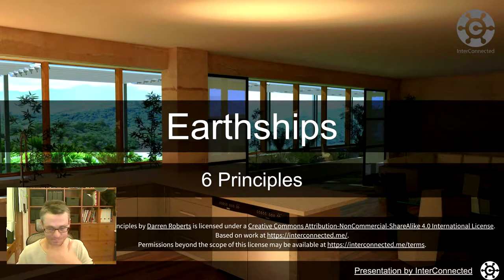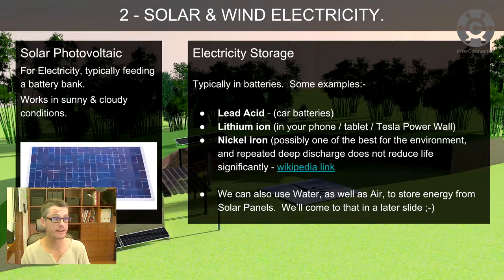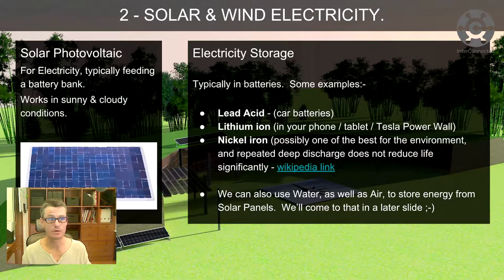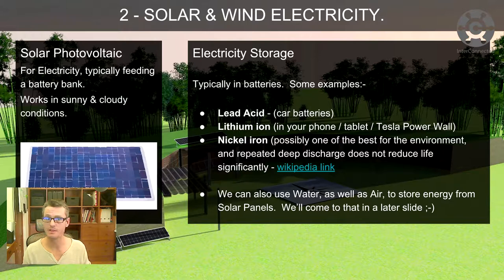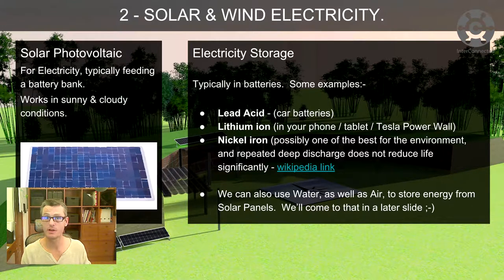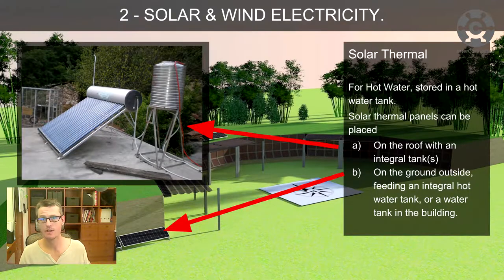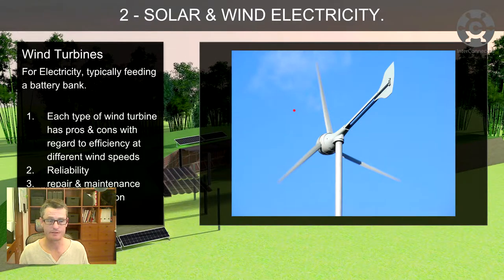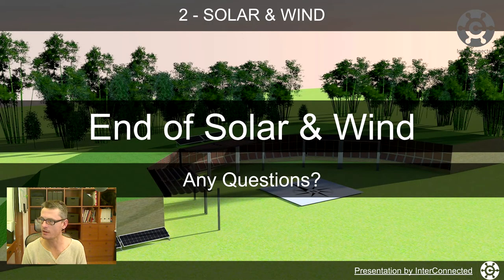Solar & Wind Electricity, Earthship Principle 2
Diving in to Earthship Principle 2, Solar and Wind electricity, part of the Earthship Design Principles series of presentations.

Plus another couple of ideas about how to generate and store energy for your eco home or eco village & the energy requirements of different kinds of eco homes.

Drop me a message in the comments below if you'd like to see a video on a specific topic (use suggestion)

The 6 Earthship Principles videos, and the presentation slides can be found on this page, under a Creative Commons Sharealike licence